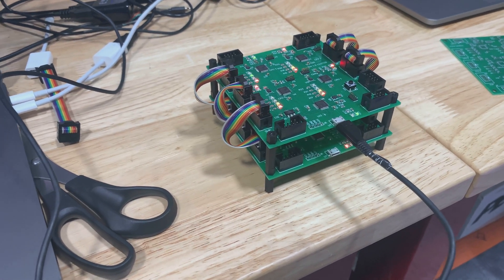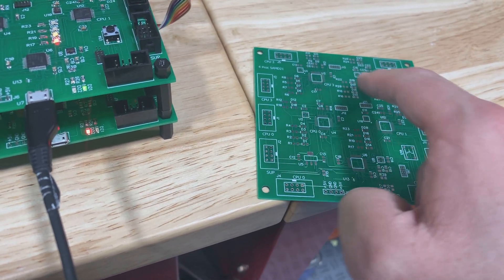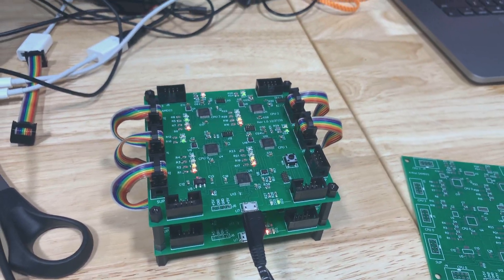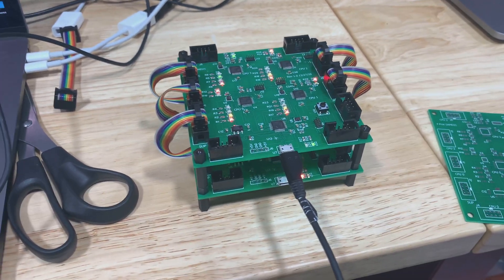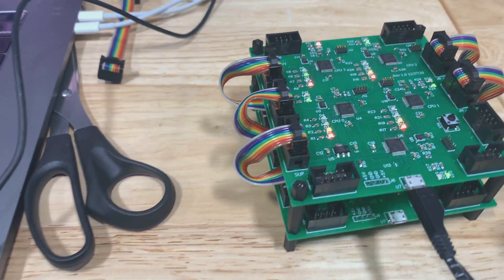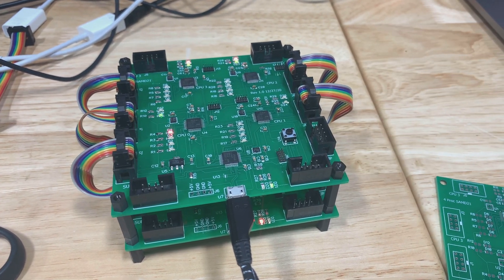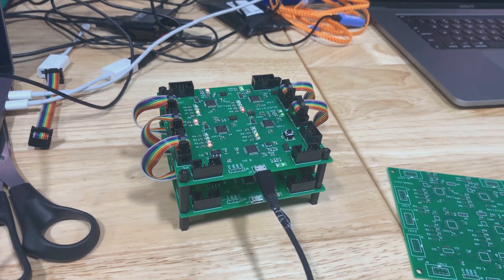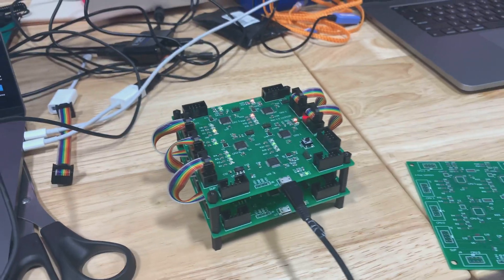SAMD based Multiprocessor Arduino Board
This is a small 16 CPU SAMD Arduino board/cluster in a 4D Hypercube arrangement.